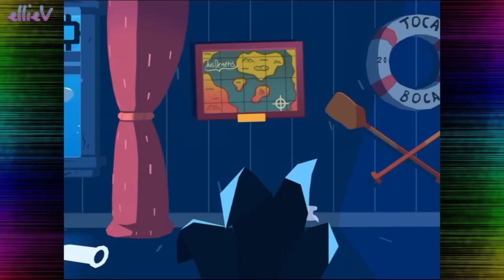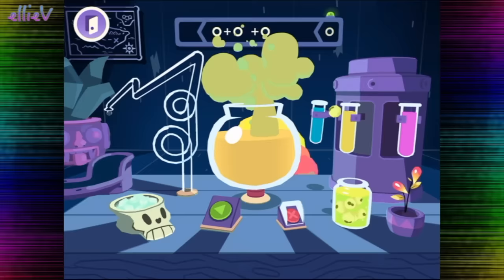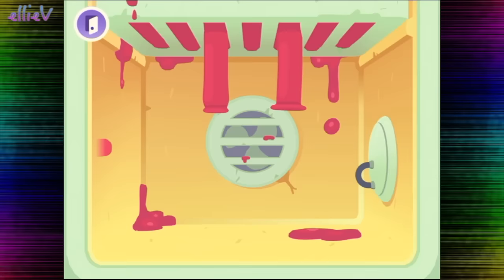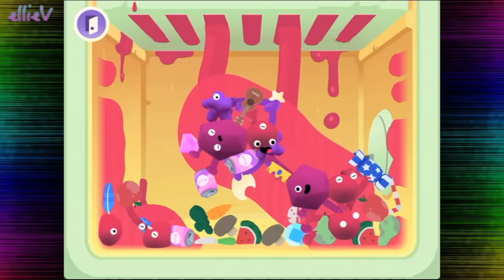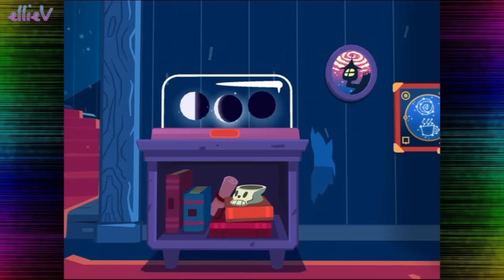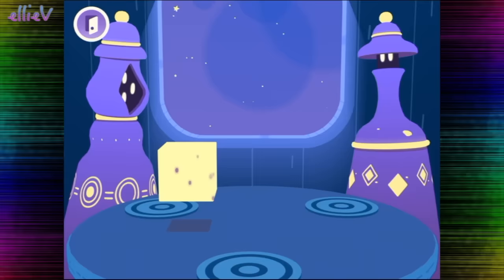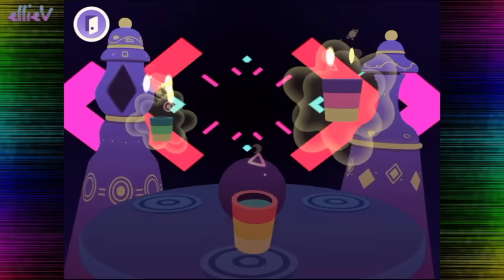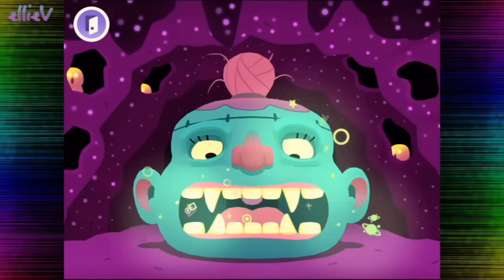Toca Mystery House App Gameplay Silly Review with Millie & Me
I really needed Millie to hold my hand for this new Toca Boca app! Though it looks scary on the outside, if you're brave enough you're going to find so many fun things to explore and experiment with, I love it! The developers at Toca Boca have really explored some new fun ways to play in their new app Toca Mystery House. Millie and I have a wonderfully scary spooky time exploring behind all the creepy doors through the dark corridors and finding secrets and friendly monsters.

There’s a strange house on a strange street in a strange part of town. Most people are scared of it, but I want to sneak inside.

There are so many rumors, I don’t know what to believe

Some kids say the top floor glows at night and that crazy aliens live up there. Some say that strange experiments are going on in the living room. One kid I know absolutely swears they heard weird music coming from the basement. Can a house sing? I’ve also talked to kids who say the entire kitchen is covered in slime. Even my best friend, who never believes anything, told me the house is alive!

I had to see for myself

I did, I swear. I peeked inside last week. First, I made sure no one was around. Then I got on my tiptoes and spied in the kitchen window. I saw just the edge of the fridge. I think I saw some kind of gooshy red stuff oozing out of it, but I’m not really sure. Then I heard creepy rumbling sounds coming from the basement. It totally freaked me out and yup, I admit it, I sprinted all the way home.

But I’m just so curious, I can’t help myself. I think I’ll be going back. I want to go inside. I could really use a partner, though. Seriously, will you come with me?